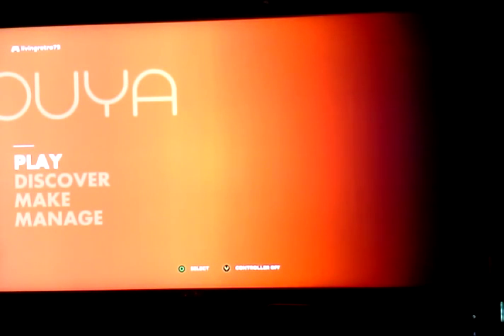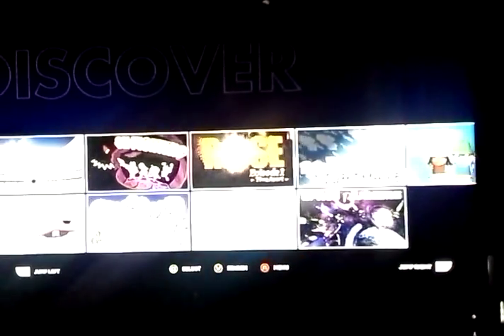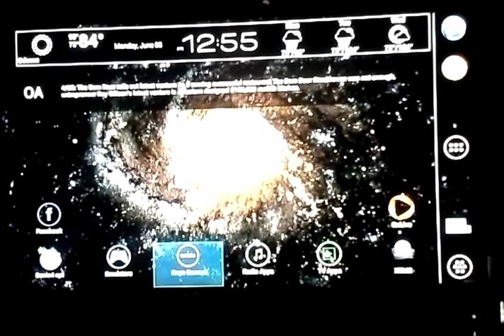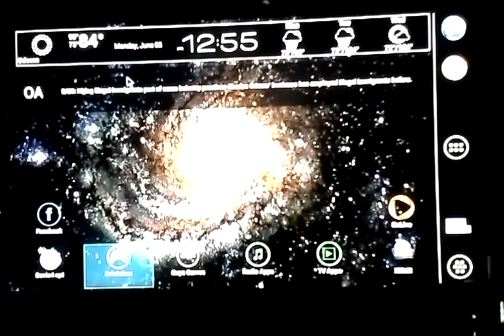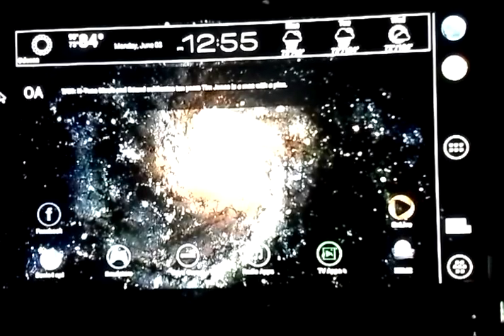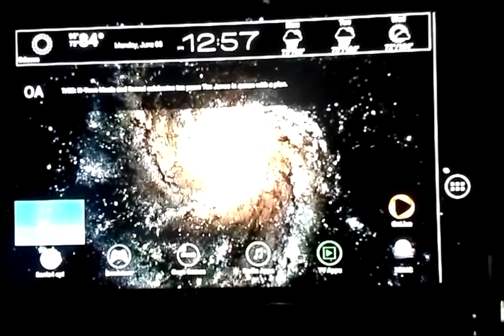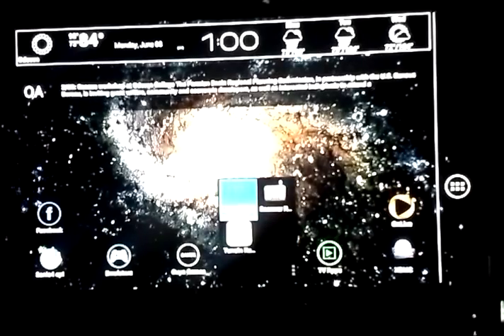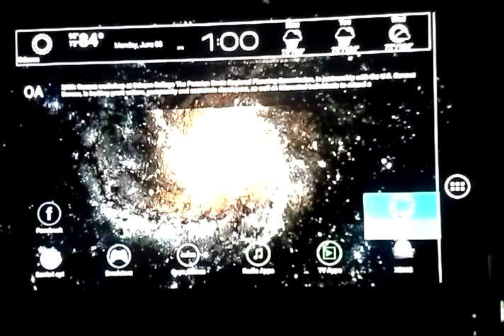Ouya: Overview, Side Loading, Current Setup (Nova Launcher & Widgets)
Make sure to like and sub, more videos coming on this channel as i try to crank them out before launch date. :)

Just a first time video, rant and ramble I can be quite known for. Depression takes it's toll after losing a job and long hours spent on my new Ouya. vlog, reviews, and just talk in general, plenty of videos to come.

I talk about side-loading apps for a first setup, nova launcher, running beautiful widgets, and glass widgets. Show what i currently have running, quick view of google chrome running. Plenty more to come just ran out of time, and i'm sure this will take half the day to upload. Take care and make your ouya a good experience and companion for your pc, this will never dominate the market place for a gaming system, but this is a damn good competitor for the smart tv market. Replace your roku or google tv/apple tv functionality with a device that's more than just a gaming system. Anyway just my two cents.

And getting XBMChub running with Ouya, more to come on this in my next video as i show Icefilms working: